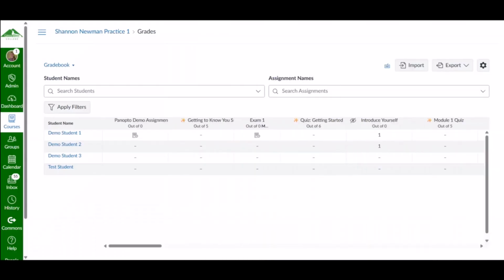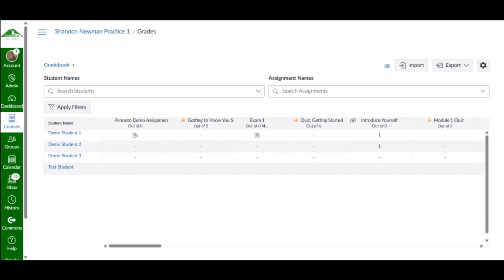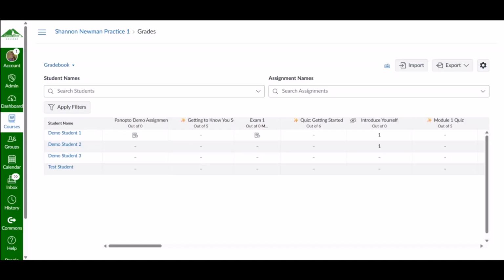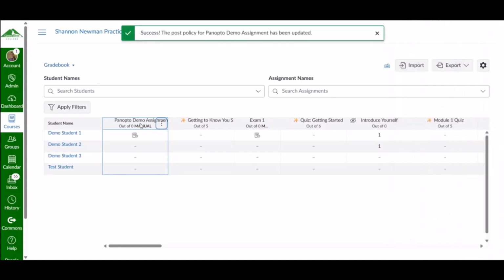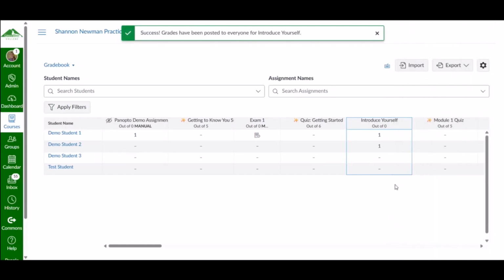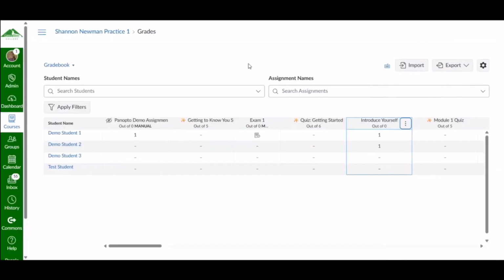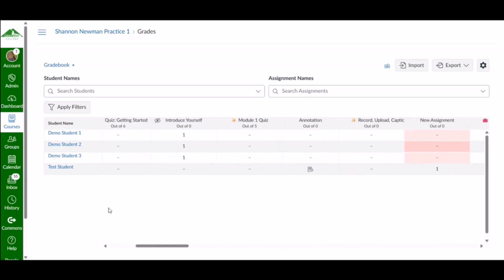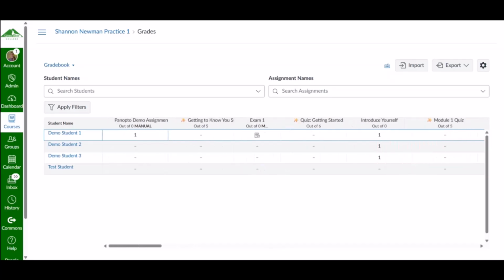Quick Tips - Hidden Assignment Grades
Would you like to make sure you are finished grading an entire class before releasing the grades to everyone at the same time? Use hidden assignments in Canvas to be sure that students don't see their grade until you are ready for them to. Watch today's Quick Tip to learn more.

Intro - 0:00
Why? - 0:21
Implement from Gradebook - 1:38
Implement from SpeedGrader - 3:14
Caveats - 3:40